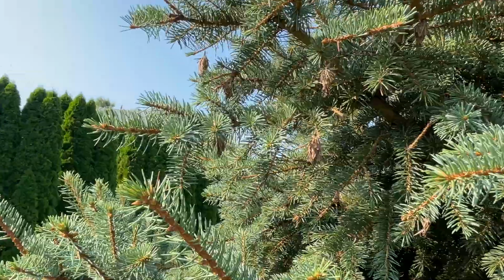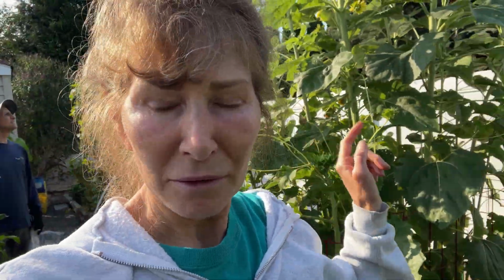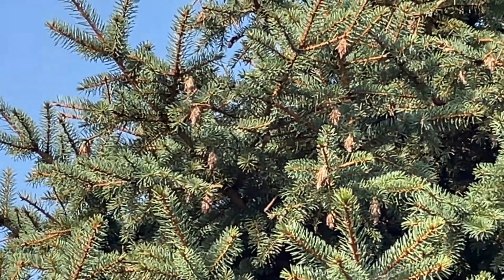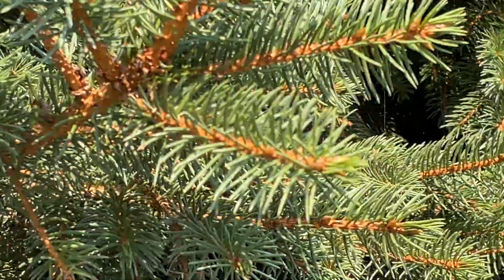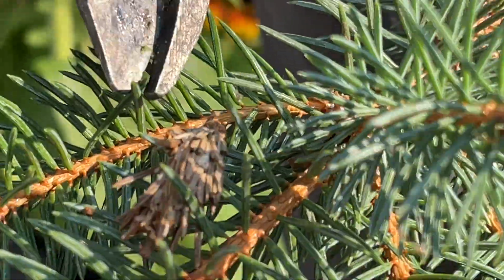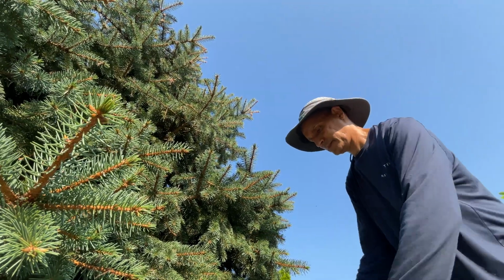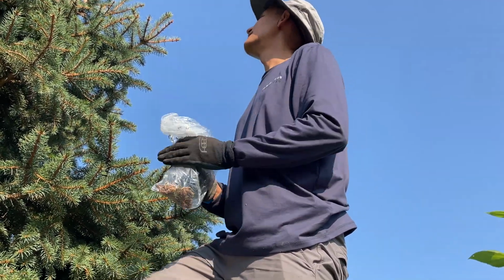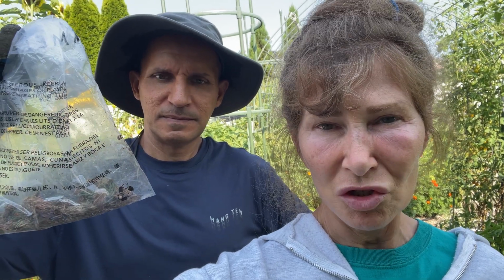How To Save Your Trees From BAGWORMS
Those aren't pine cones on your tree, those are bagworms!!!
What are bagworms? They are the larvae stage of the bagworm moth, which will decimate your evergreens if you don't remove or have them removed.

Welcome to Our Backyard Garden, this channel is about growing food, flowers, eating well and growing in life. We are two city kids that now live in a suburban setting in Southern New Jersey and are learning as we grow and hope you will come along this journey with us. We will share the lessons we have learned throughout our lives and hope to inspire you to grow out in the garden and in life, process your own food eat to live and be the best stewards we can be for this planet.